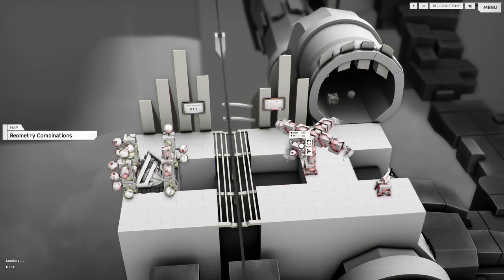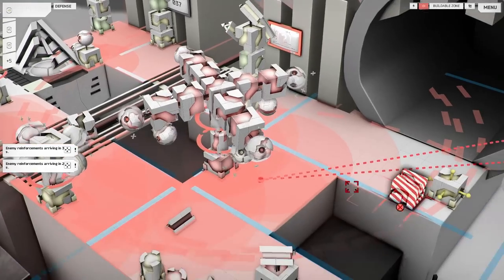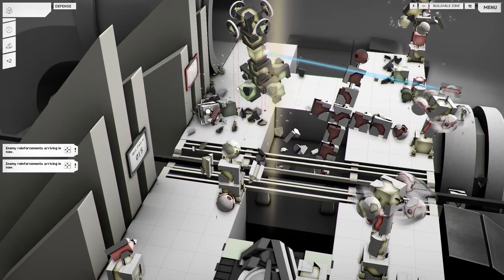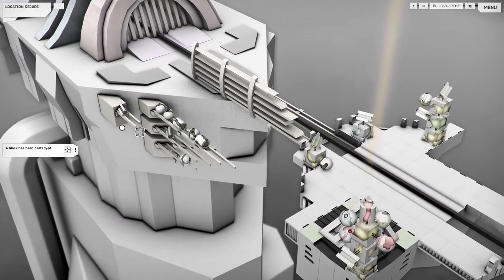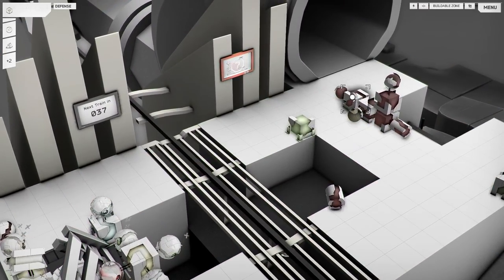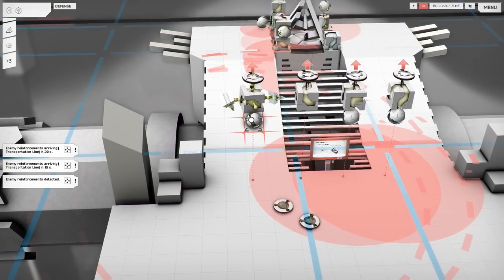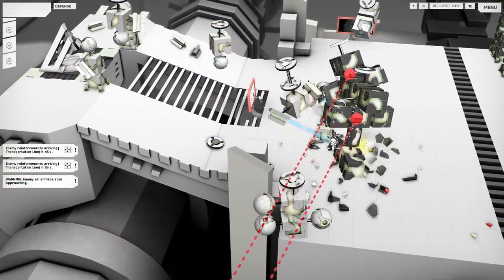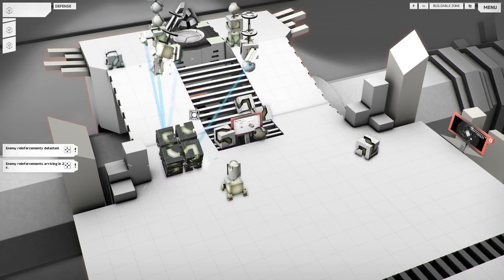THE WHITE LABORATORY Gameplay | Physics Based Tower Defense RTS Game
The White Laboratory Gameplay Impression! The White Laboratory is a sandbox style physics-based tower defense and RTS game in which you modularly build and command robotic structures. Use them to defend against or conquer other disobedient mechanical blocks on a facility floating in the atmosphere of a remote gas planet. This is a The White Laboratory First Impression ! Let's Try The White Laboratory!

The White Laboratory is currently at status: Pre Release / Full Release

► Who's That Indie? Impression Series 03

► The White Laboratory Gameplay Overview

The White Laboratory is a sandbox style physics-based tower defense and RTS game in which you modularly build and command robotic structures, operating across a facility in the atmosphere of a remote gas planet.

It is about time for our quadrennial operation check through various parts of the facility. In the series of missions, combine robotic modular geometry components into different structures to adapt to combat situations. Build ground defenses around, send propeller air probes, attract and transfer scrap resources, and anything else the physics allows. Clean up anything unwanted to complete the maintenance task.

► The White Laboratory Gameplay Features

Crazy physics-based gameplay

99% of the stuff is physically simulated, affecting how objects move and behave in action. Consider physical phenomenon when making strategic decisions. e.g The bullet bounces off non-targets. Obstacles or drones can physically affect opponent rushing in. Structural balancing...

Strategy focused, multipurpose robotic components for fast in-place live construction

Things are made of robotic components which can be served for multiple purposes. This allows for fast building of functional small structures in realtime with pause. There is also no upgrading of things such as ground defense towers, just modify them or build more onto them to adapt to new situation.

Open and reusable game mechanics

Objects will be reusable for other purpose/or have additional usage with more sandbox elements introduced.

Experiment, sandbox and survival modes

Experiment mode (aka. campaign) explores a wide range of gameplay with robotic component combinations, including expansionary defense, conquest and production etc. Sandbox supports building and testing of varies structural designs with large material supply and completing additional challenges.
Survival mode is fortress defense.

Clean metallic esthetics, floating high in atmosphere.

The clean style matches the sci-fi background while giving clear visual on structural design. Also supports colorbindness.